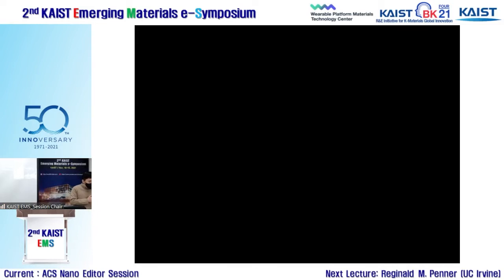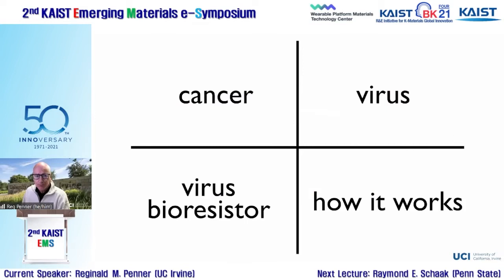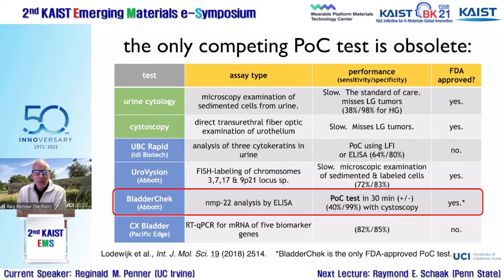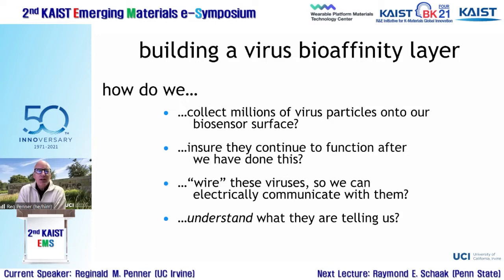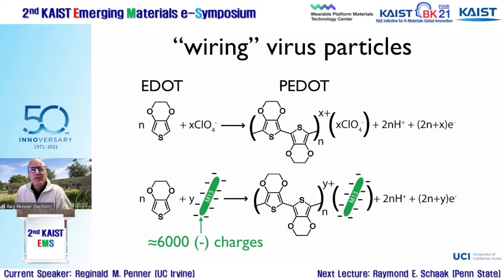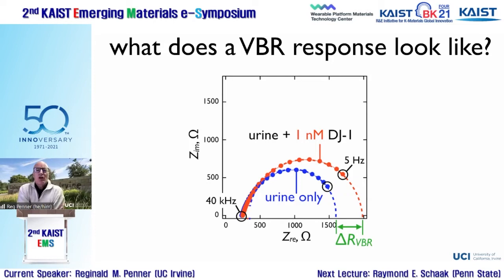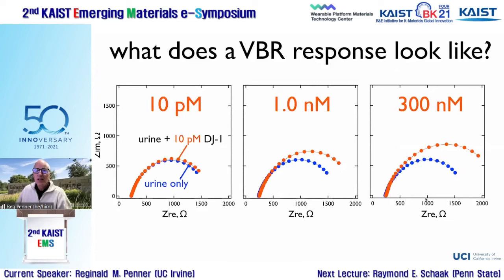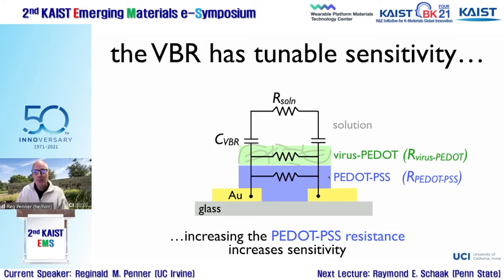[2nd KAIST Emerging Materials e-Symposium] Reginald M Penner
Session IV. Emerging Bio- & Nano-Materials (Chair: Prof. Kibum Kang)